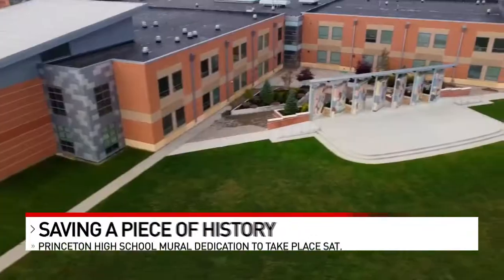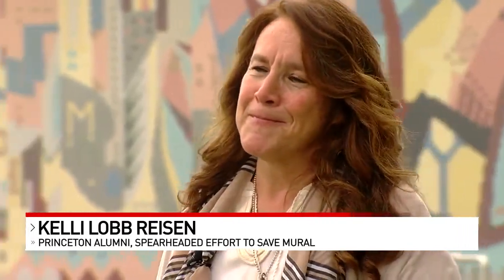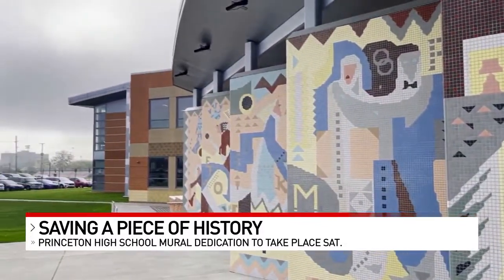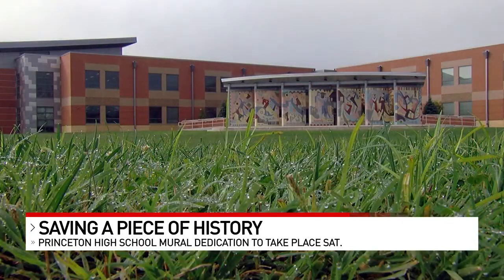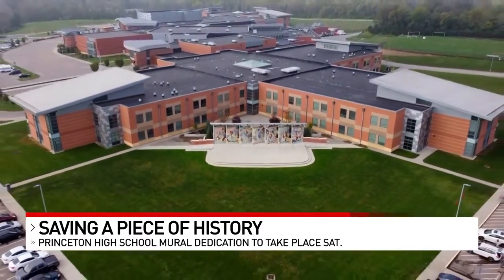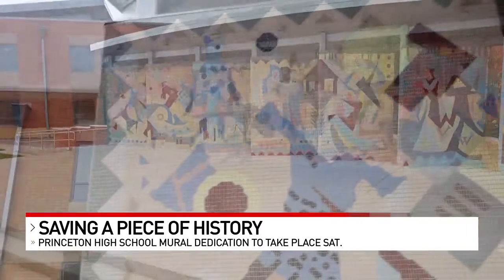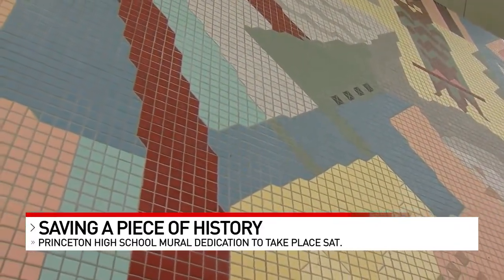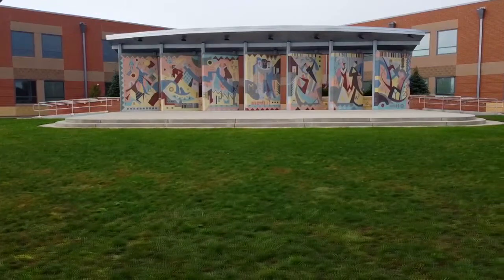Saving History: Princeton High School mural dedication to take place Saturday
The goal to save a piece of local history, is now a reality